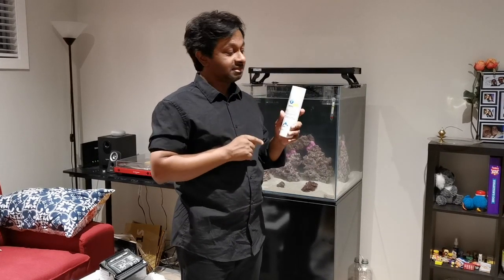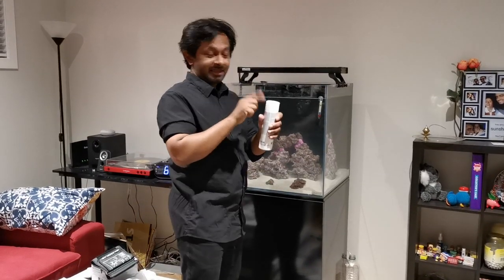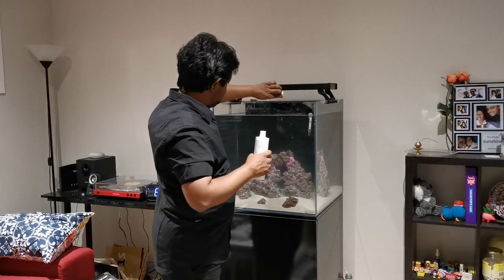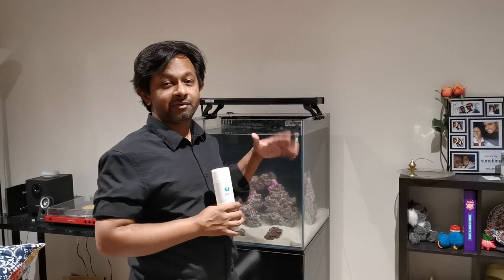Starting Fishless Nitrogen Cycle - Adding Bacteria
My first reef tank is now settled and ready for the nitrogen cycle. This is a rushed video and more information will start coming from the next video where I will begin testing my water parameters.